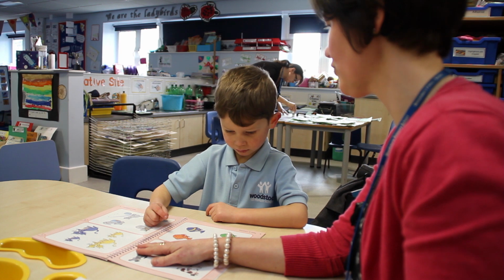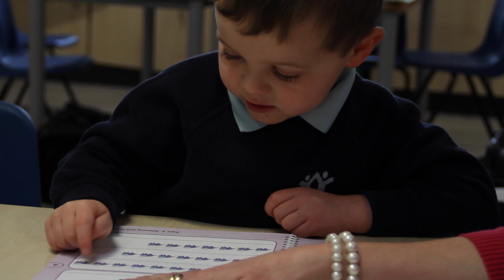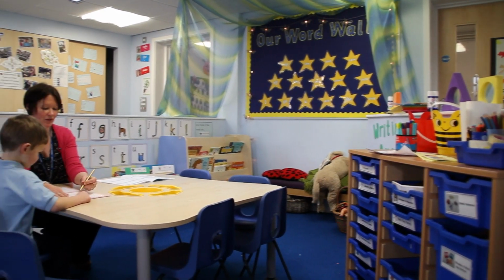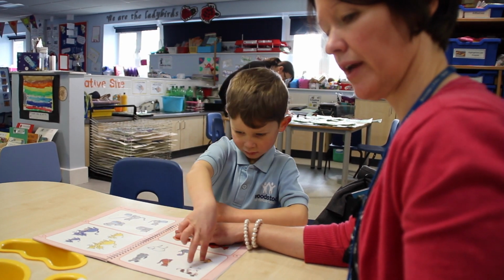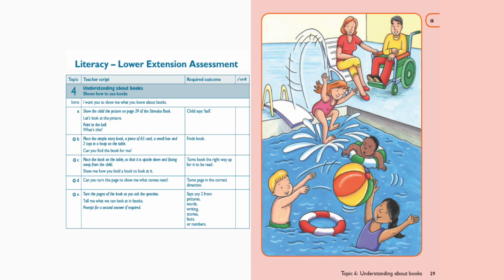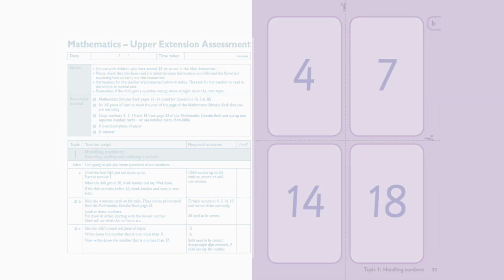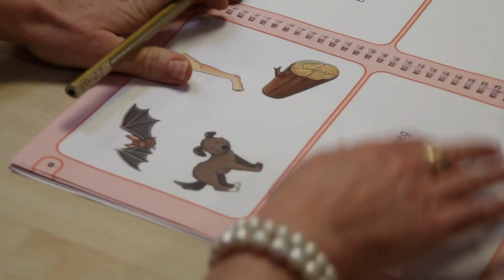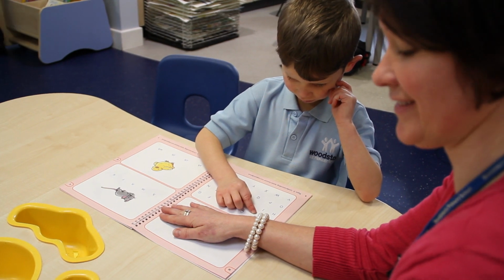Hodder Reception Baseline Assessment - Teacher Review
In this short video, we visit Woodstock C of E Primary School, to talk to Assistant Headteacher Anne Hipwell about how the Hodder Reception Baseline Assessment supports her and her students.